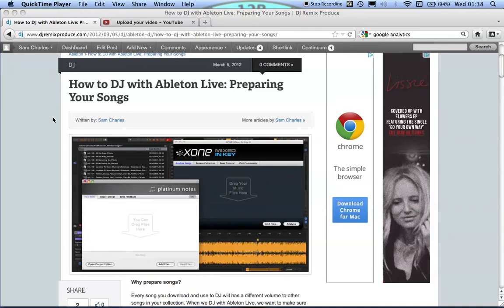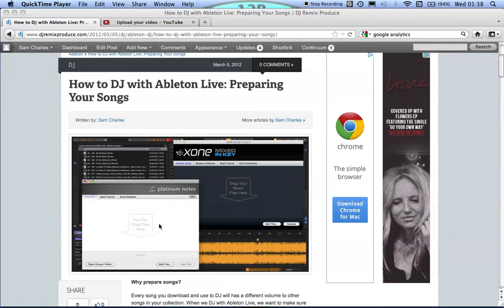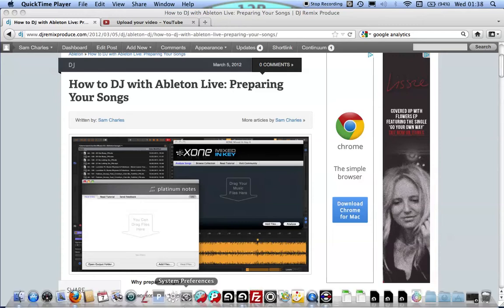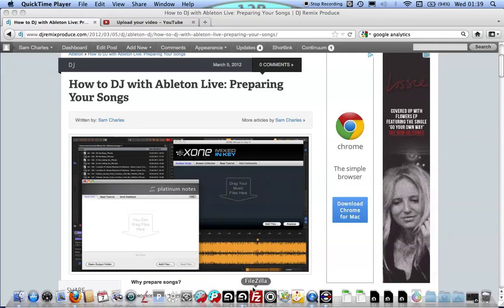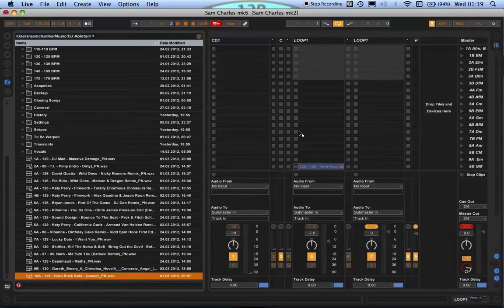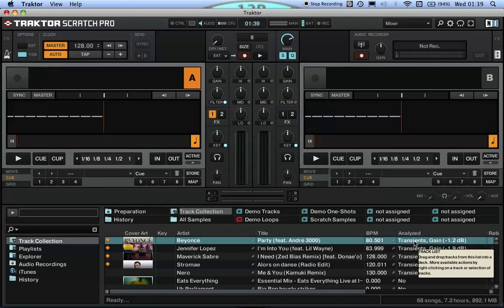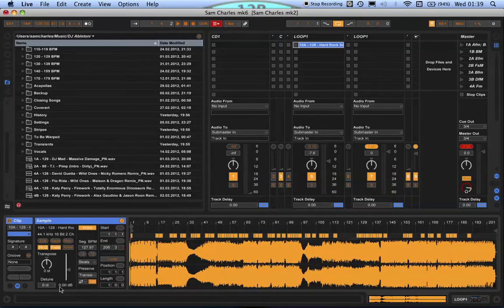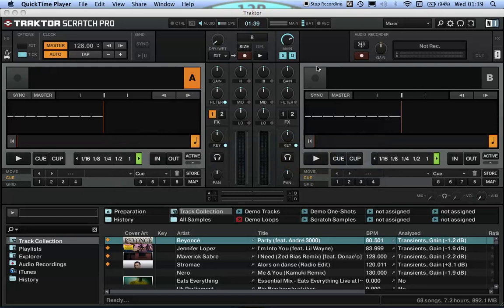Ableton DJ Tutorials: Preparing Your Songs - Part 2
Using Traktor instead of Platinum notes to determine correct gain adjustments.